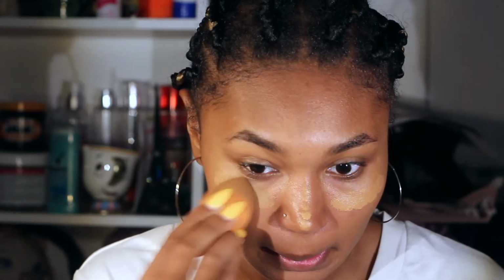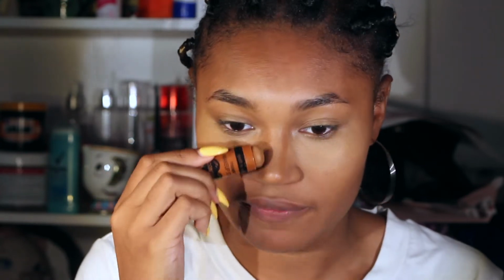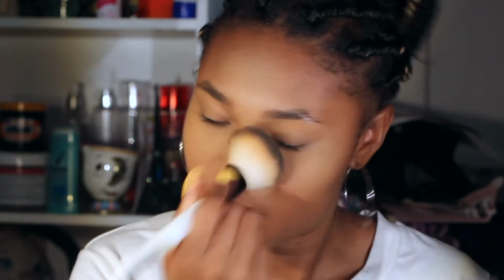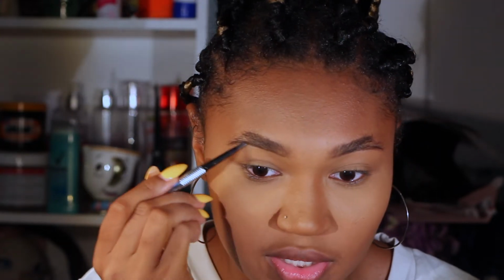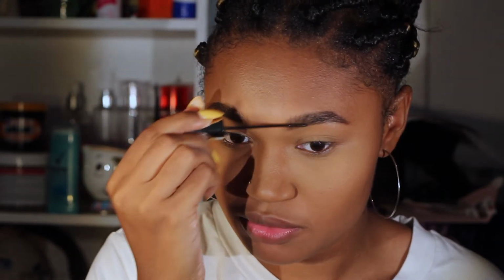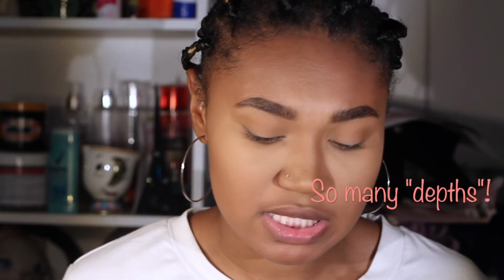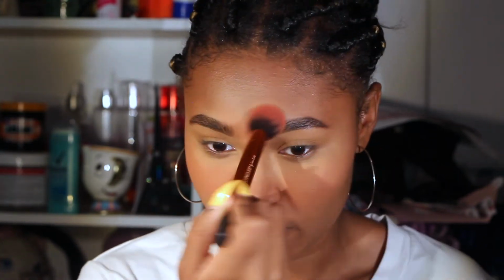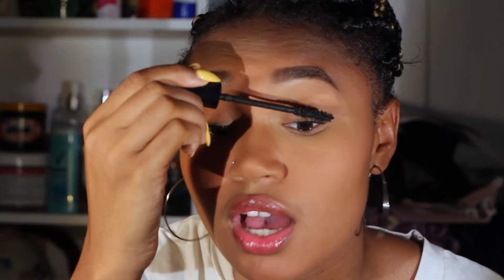No Foundation Simple Makeup Look (OILY SKIN)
This is my first video (obviously) but it certainly is not my last. I wanted to post a makeup video geared towards people with oily skin like myself, and there will be many more to come. However my channel is not just a makeup channel. It will have look-books, skin care, challenges and so much more!